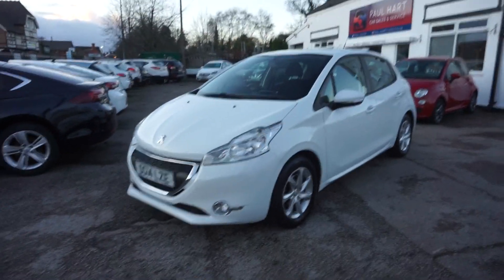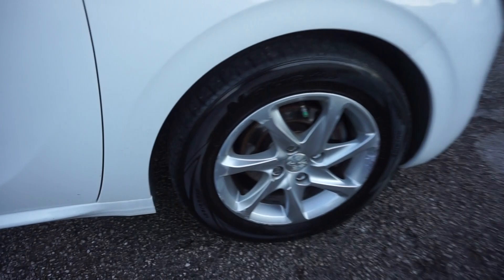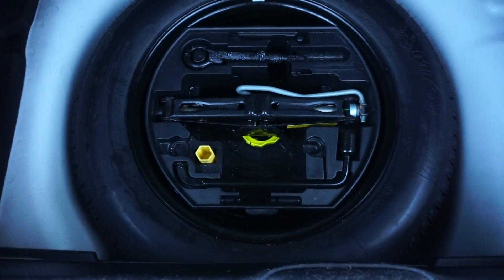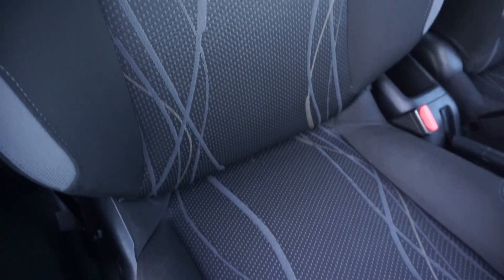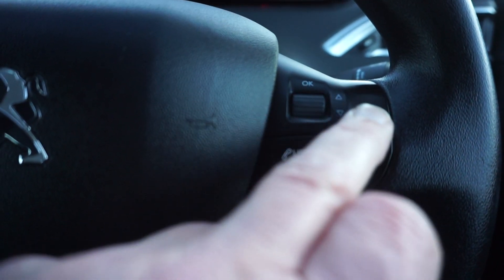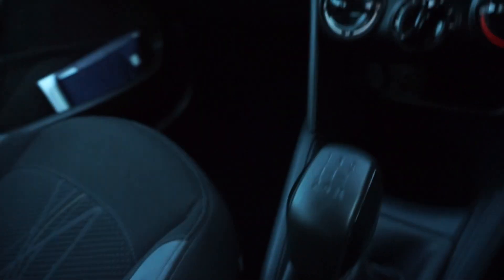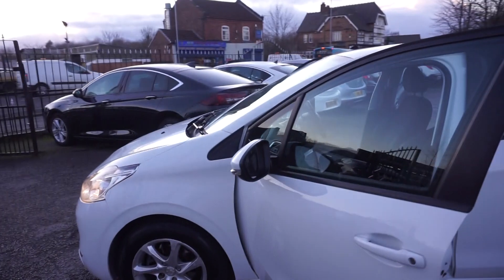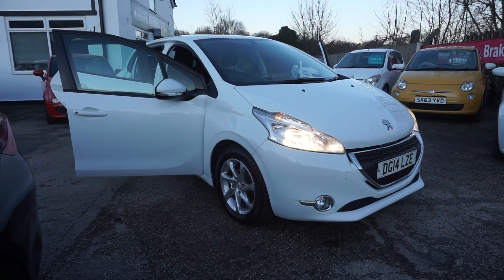peugeot 208 1.2 active